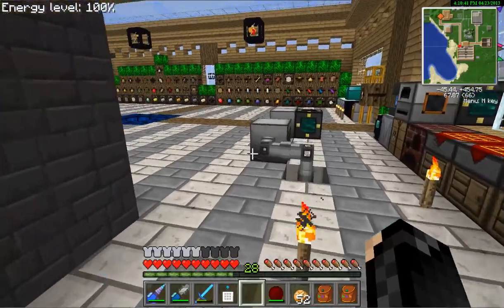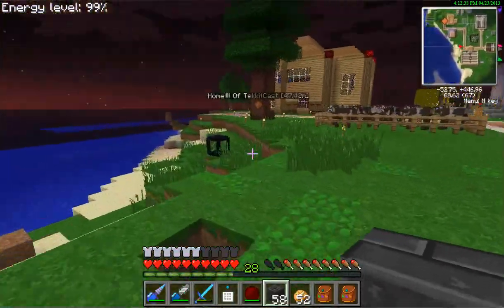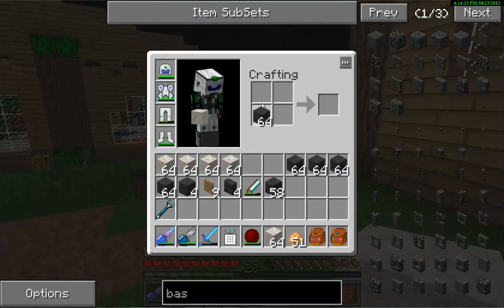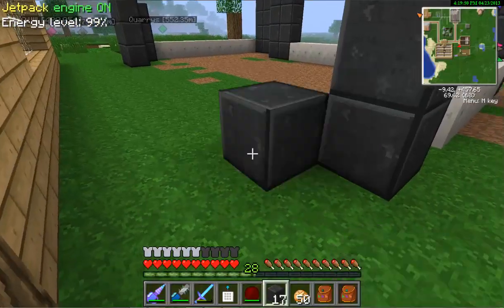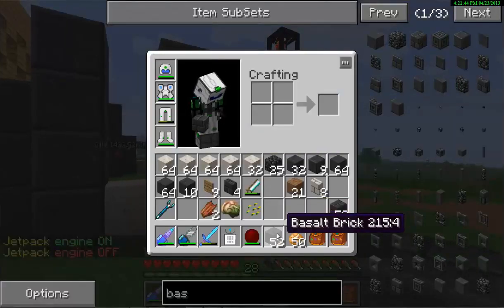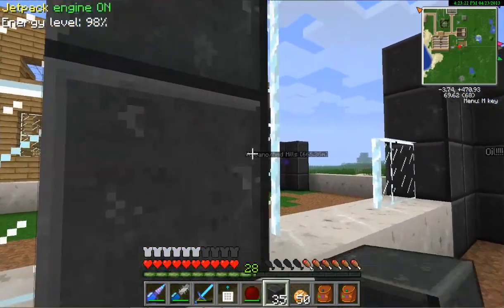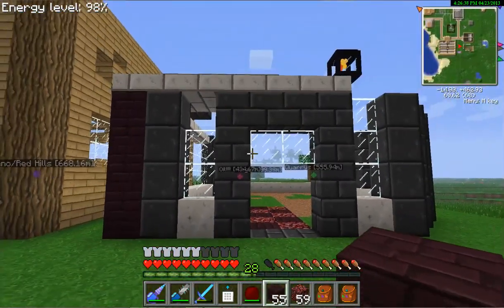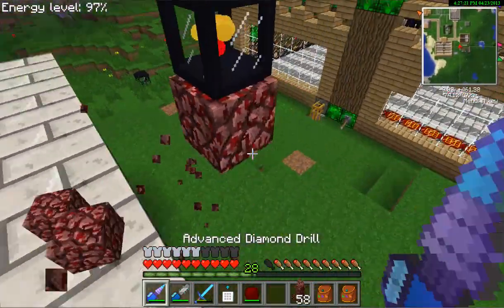Direwolf20 Pack Singleplayer Ep52: Building A House For Factorization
Hey guys and we start to make a new house for a new mod and i am now going to add things i do in my titles like in this one i rote "Building A House For Factorization" and so you can know what i do in that ep :)
                                             Have A Nice Day :)
                                                         Extra
TekkiitCast is a youtube channel where i do vids of games. I am starting my own small youtube channel and i am growing so thanks for all the support ppl. I am still looking for a intro maker so can annyone help me ?.
Ftb + Direwolf20 it is a mod pack that mods are approved by the mod owners and they are really compatable so like the mods in the mod pack are just AWeSoMe!